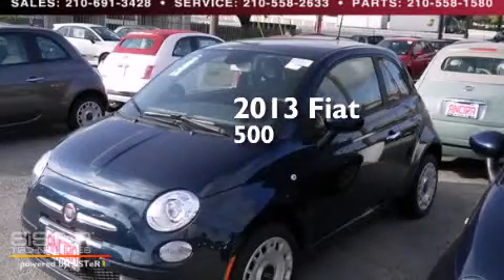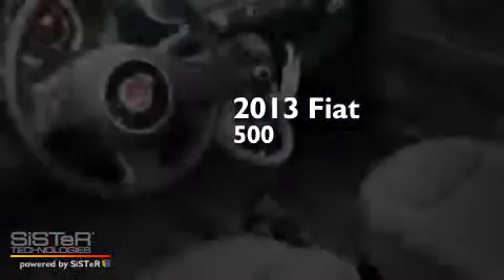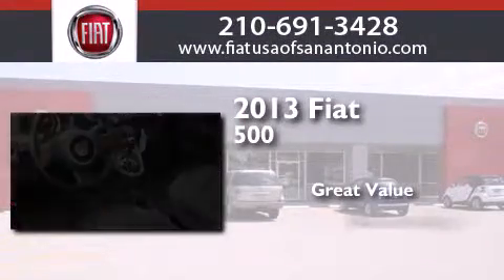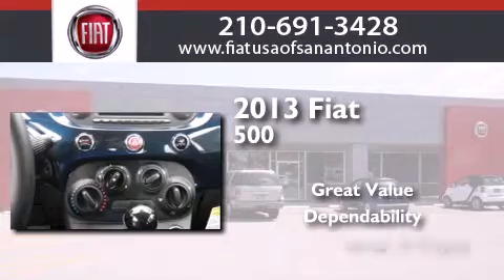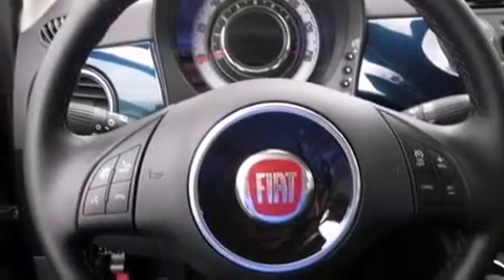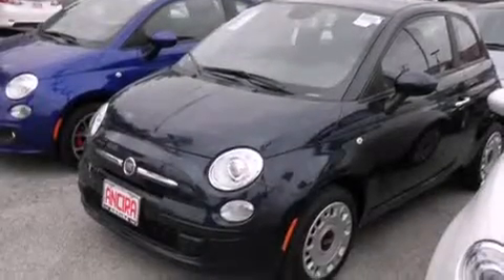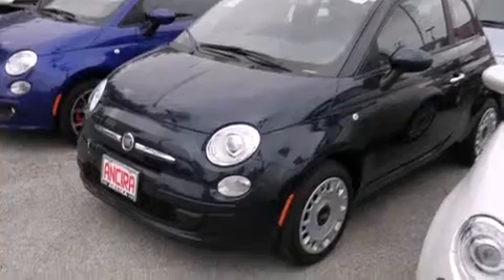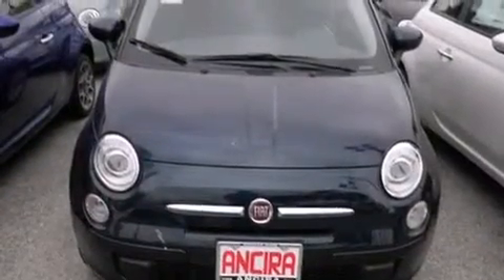2013 FIAT 500 San Antonio | Austin TX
We have been honored to serve the San Antonio TX area , we promise that your experience at our dealership will exceed your expectations ! Year : 2013 Make : FIAT Model : 500 Engine : 1.4L 4 cyls Exterior : Verde Azzurro (Blue-Green) Interior : Nero Ambient Stock : 663400 Ancira Fiat 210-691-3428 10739 Interstate 10 West San Antonio , TX 78230